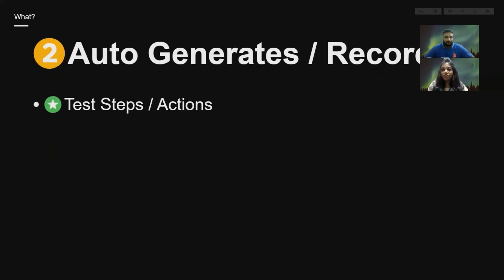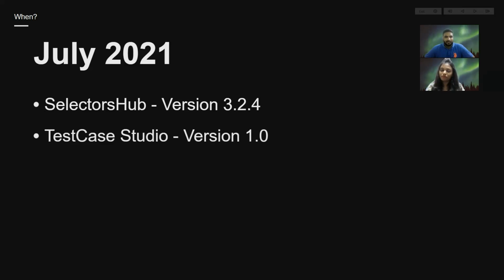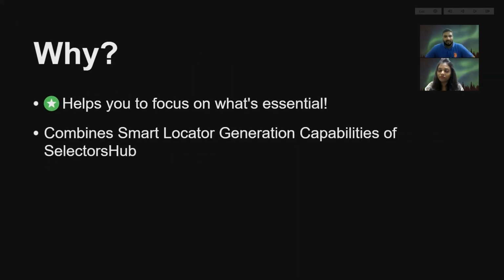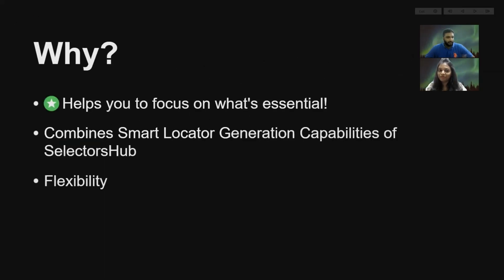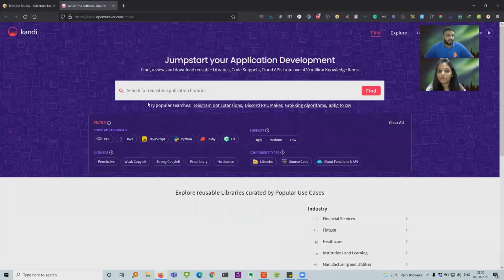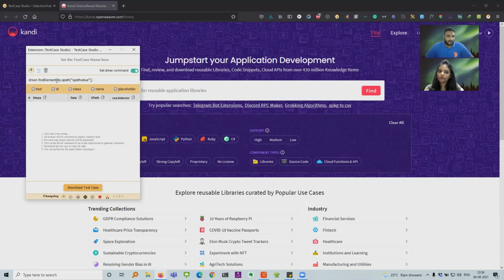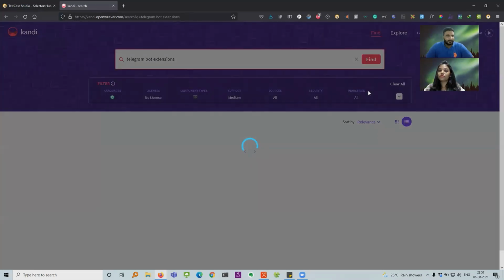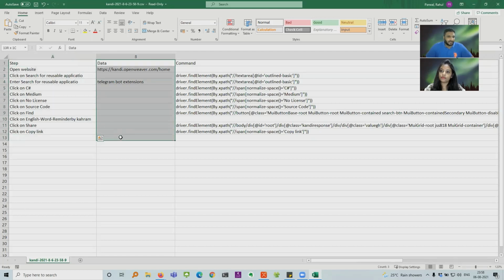What the Product: #1 - TestCase Studio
Apoorva Ram and I (Rahul Parwal) have evaluated this tool, TestCase Studio and we would like to share it with you all through our What the Product series.

So, come join us as we drive you through this series.